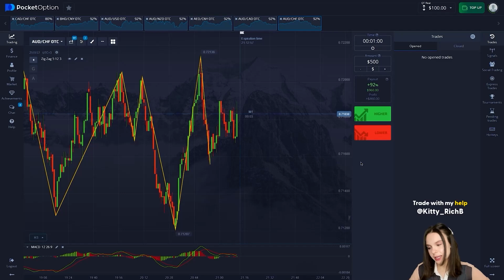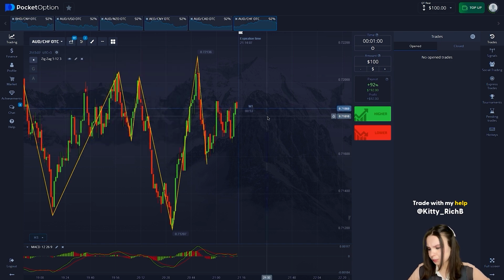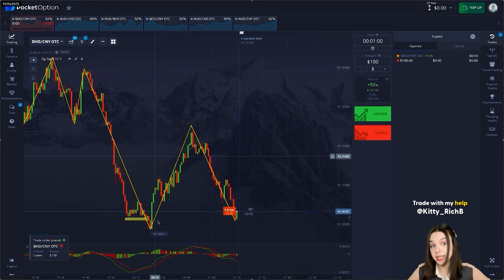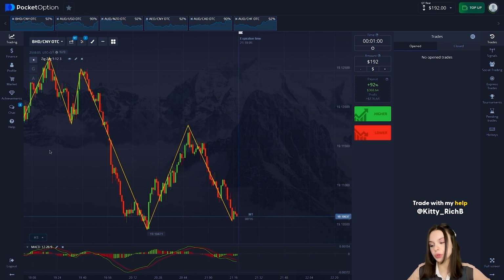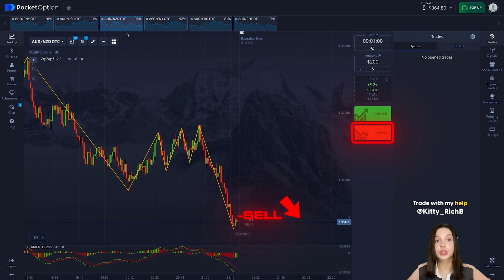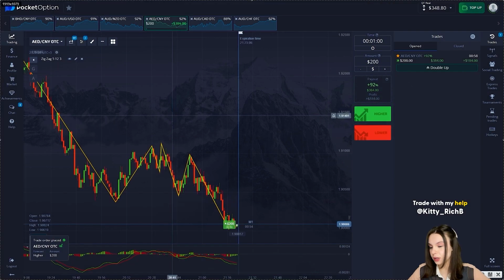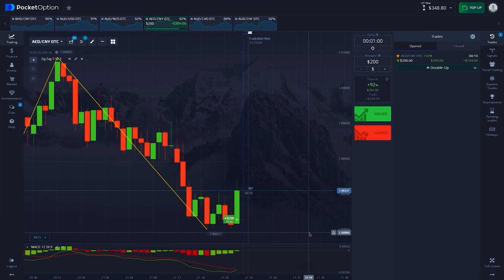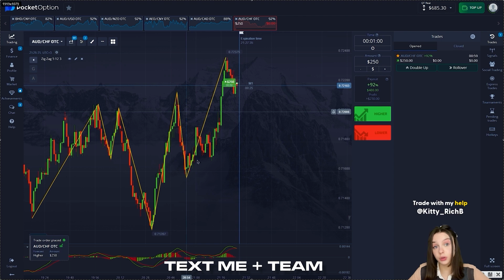Turning $1 To $1000 Binary Options Strategy 📊 Quotex Strategy | Quotex Trading Strategy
⏱ Timestamps:
00:00 - Preview
00:23 - PocketOption settings
02:50 - 1 session
04:18 - 2 session
05:46 -3 session
06:48 - 4 session
08:11 - 5 session
09:24 - 6 session
10:25 - End + total results

quotex
quotex platform
quotex live
binary options